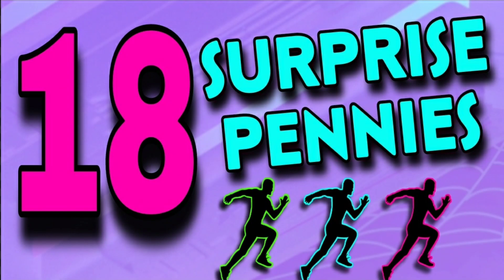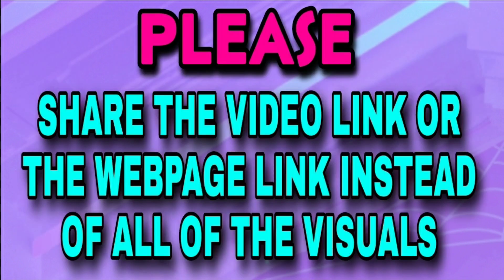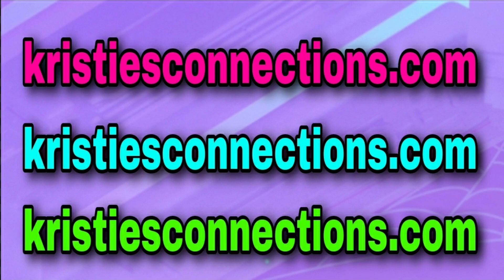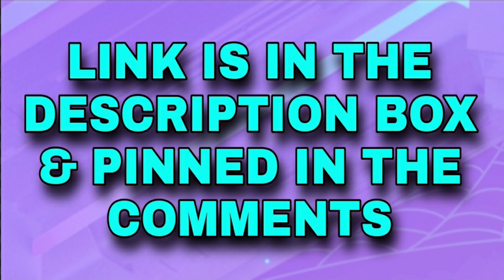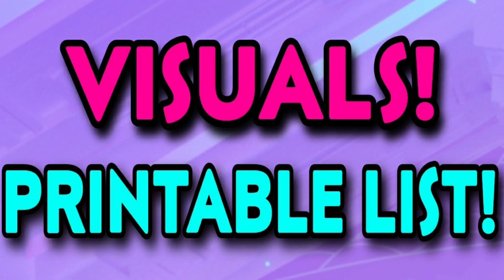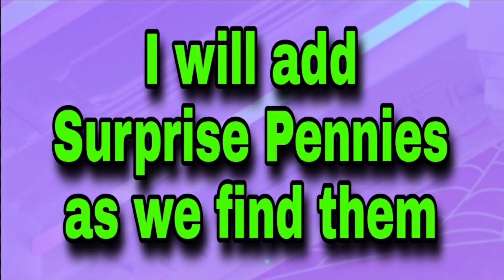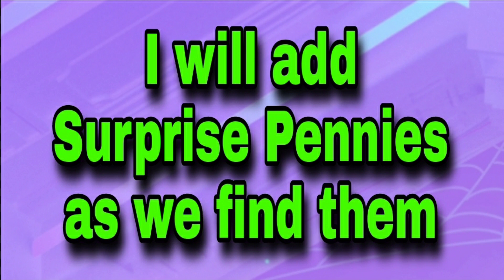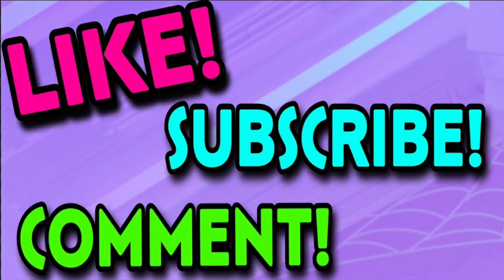RUNNN! DOLLAR GENERAL SURPRISE PENNIES!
Dollar General Surprise Pennies!